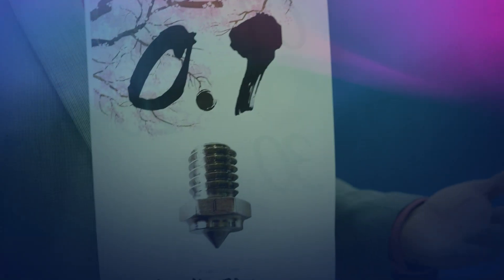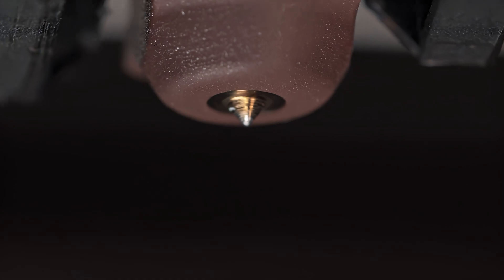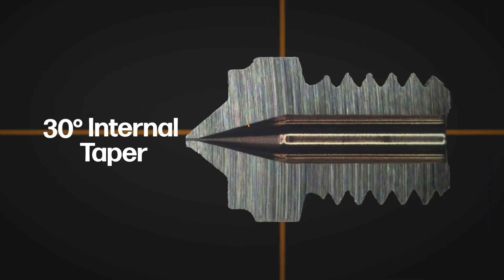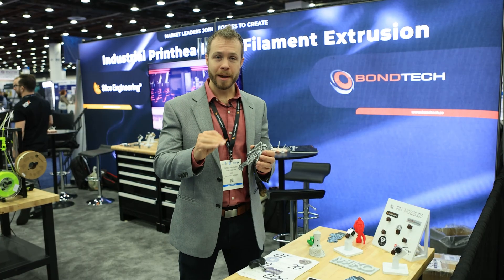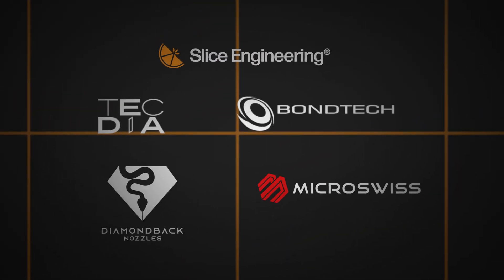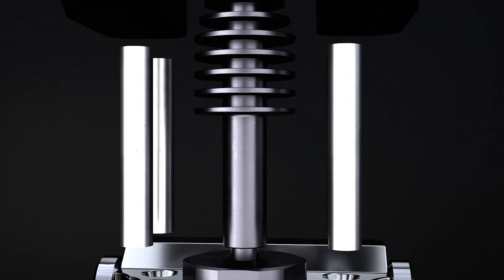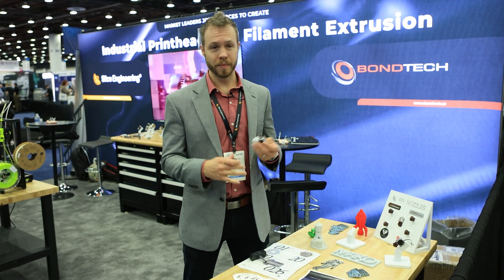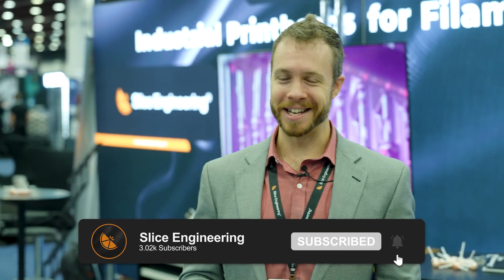Ultra-Precision 0.1mm Printing: kaikaFIN Nozzle for Mako by Tecdia + Slice Engineering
🚀 Unveiled at RAPID+TCT 2025! Introducing the kaikaFIN nozzle – a revolutionary leap in 3D printing precision!
Designed by TECDIA, Japan’s premier precision manufacturer, exclusively for Slice Engineering’s Mako hotend, this nozzle takes your 3D printing quality to elite levels.

🌟 Key Highlights:
• Ultra-fine 0.1mm precision for breathtaking print detail
• Innovative 30° tapered internal design for ultra-smooth filament flow
• Mirror-polished interior for clog-free, consistent extrusion
• Single-drill craftsmanship: no assembly gaps, maximum reliability

Trusted by global giants like Google, SONY, NASA, and Samsung, Tecdia brings its legendary micro-drilling tech into the world of 3D printing.

Whether you're a professional, engineer, or passionate maker, the kaikaFIN nozzle is your ticket to flawless, precision prints!

⏰ TIMESTAMPS
0:00 - 00:24 - Intro
0:24 - 1:20 - New Partnership
1:20 -  4:20 - kaikaFIN Nozzle
4:20 - 6:32 - What is FIN Nozzle Standard?
6:32 - 8:32 - Why would you but Mako?
8:32 - 10:02 - Closing